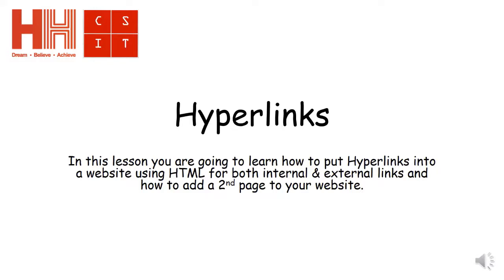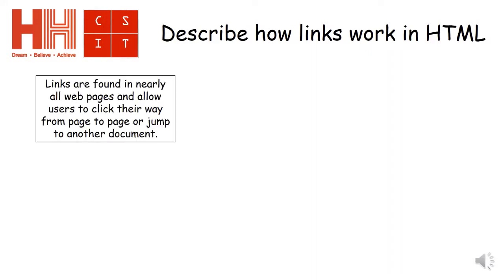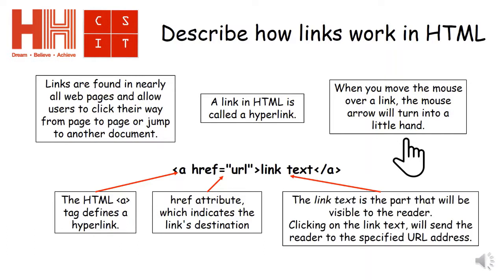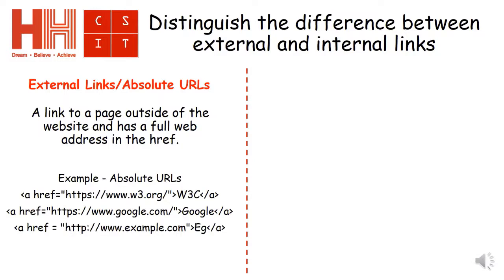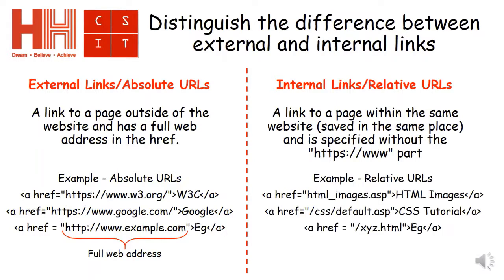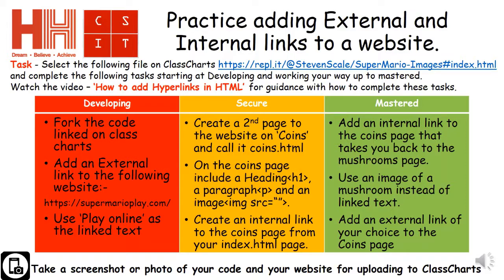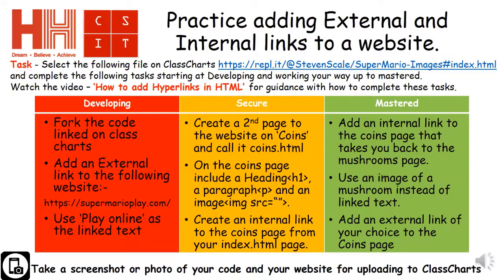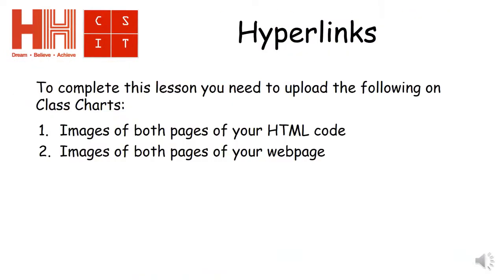Computer Science - Y9L6 Hyperlinks